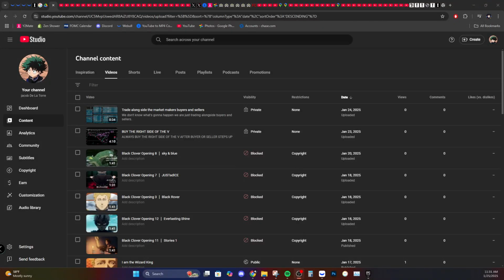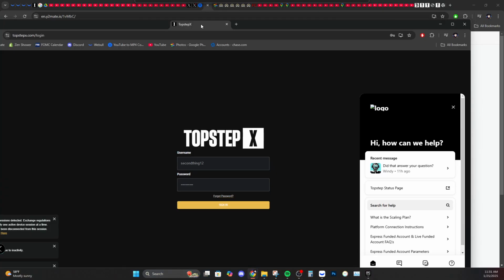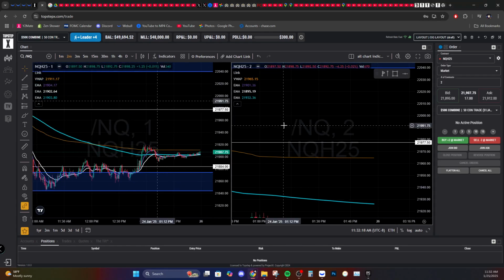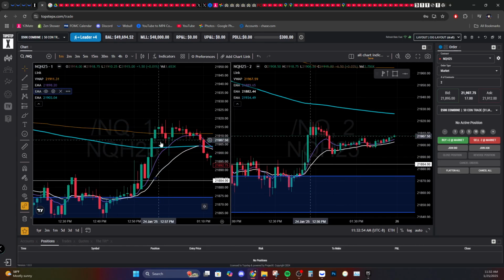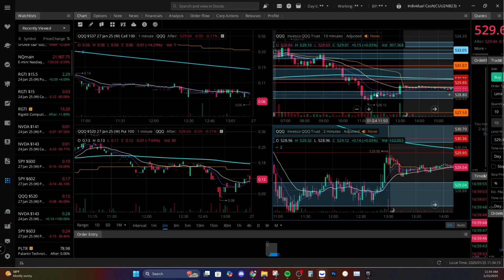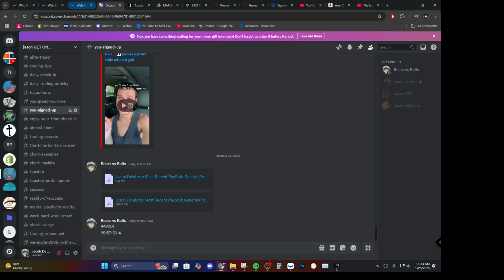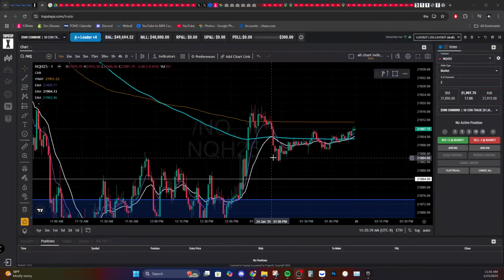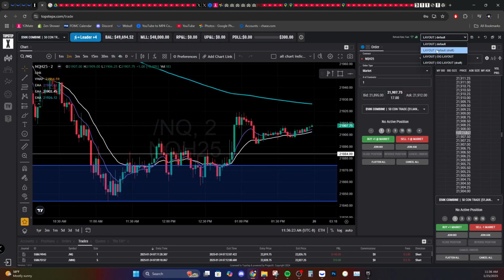My Setup TOPSTEPX (1/25/25)